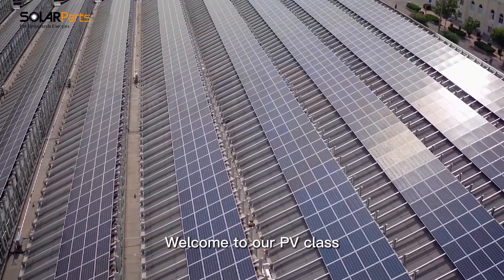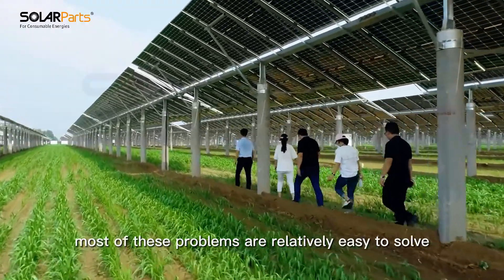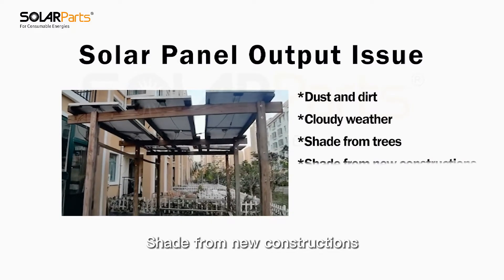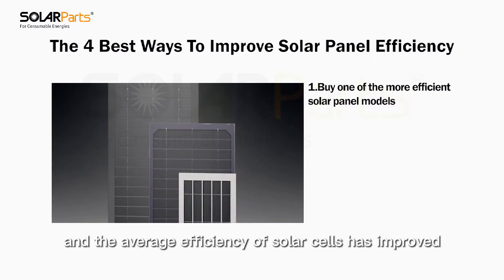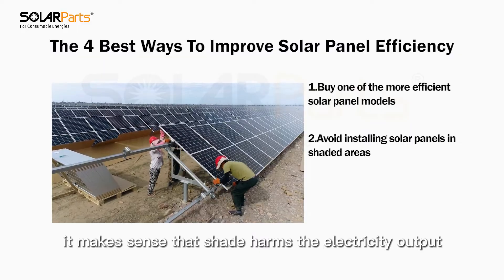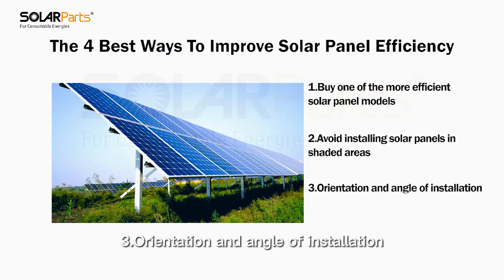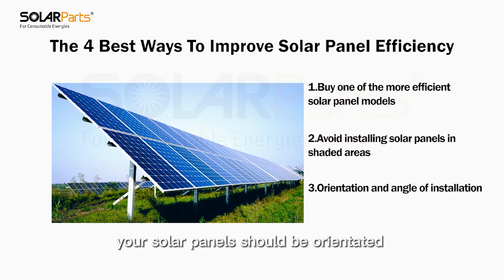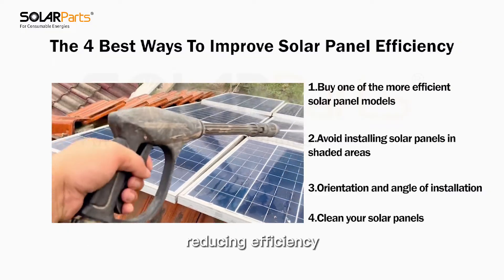How to Improve Solar Panel Efficiency?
Today we will discuss some common issues that may affect solar power systems, as well as how to solve them.
Solar Panel Output Issue:

*Dust and dirt

*Cloudy weather

*Shade from trees

*Shade from new constructions
*Malfunctioning components

*Seasonal variation